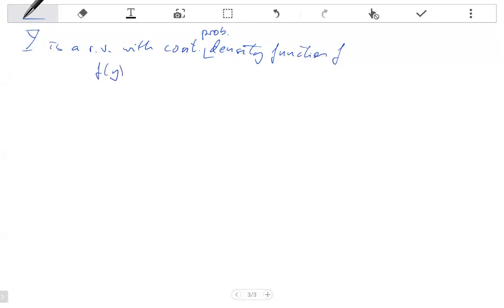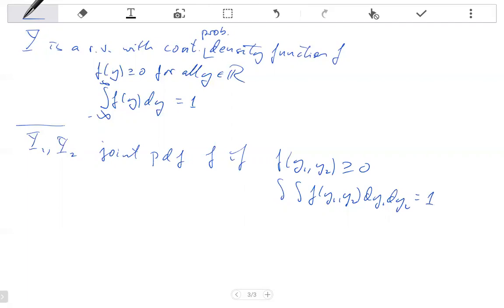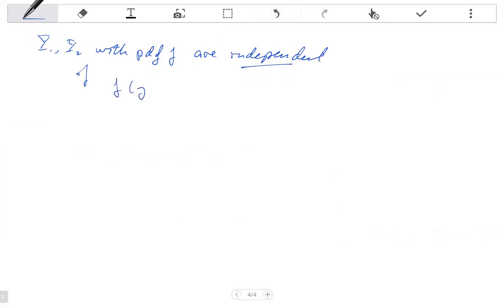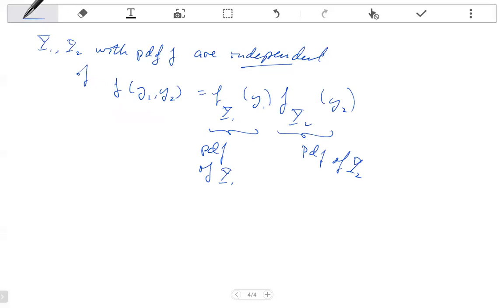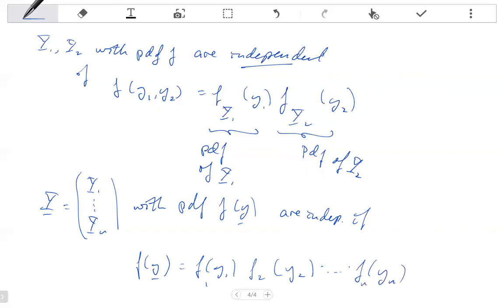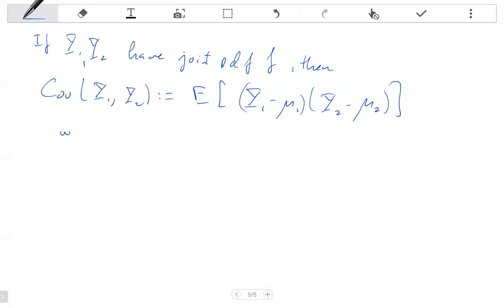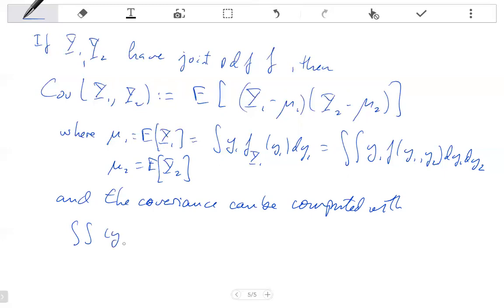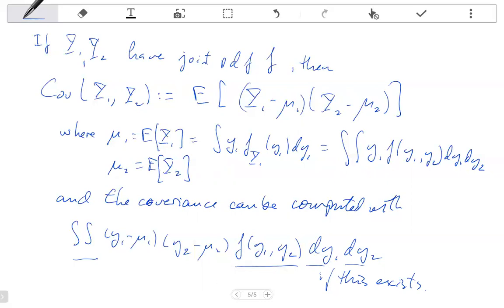stat545.1-020 regression covariances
A (very) short background to multivariate densities and covariances of random variables.